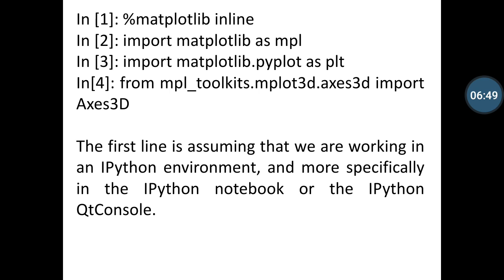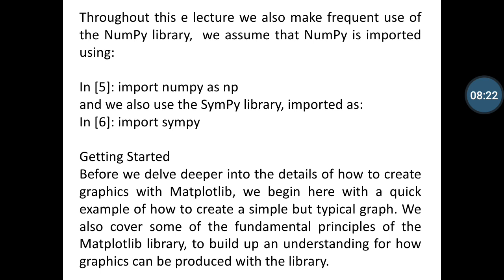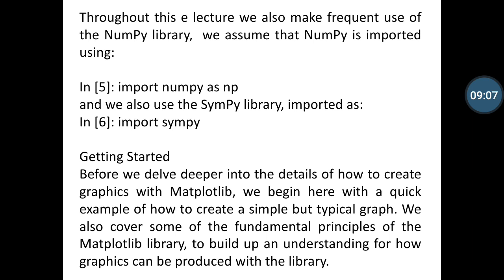Plotting and Visualization in Python Part-1